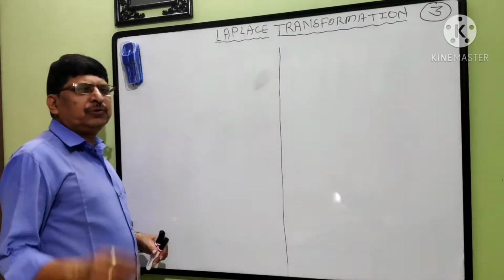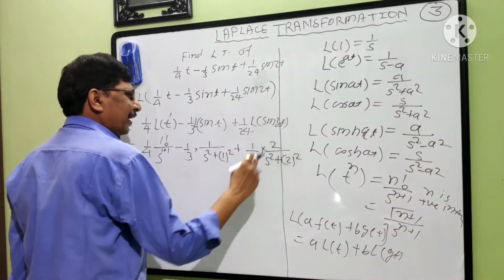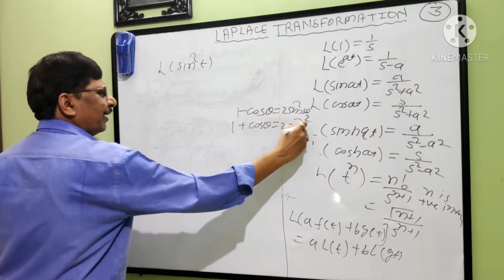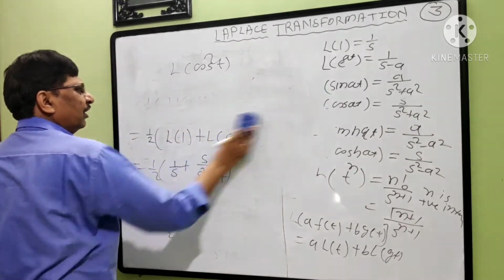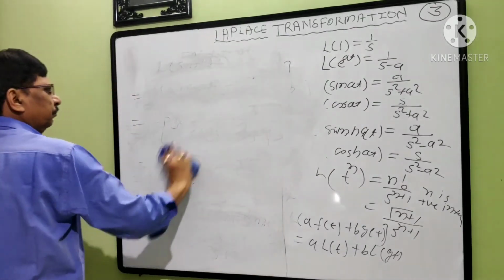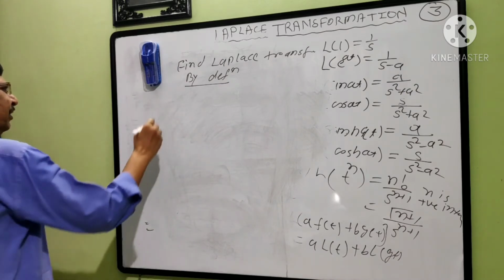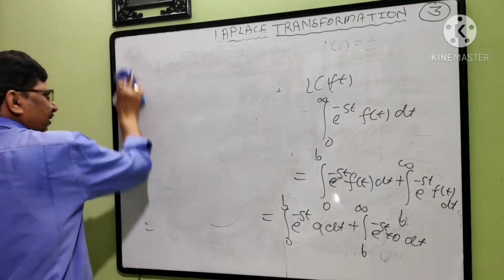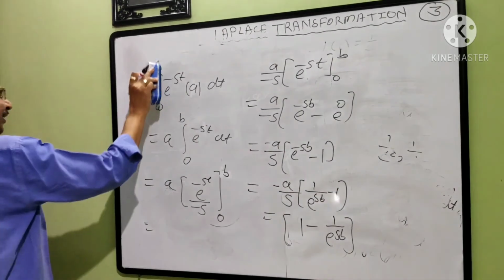LAPLACE TRANSFORMATION PART 3 B.Sc.SEM III MATHS BY DEOKATE SIR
LAPLACE TRANSFOMATION PART 3 BYDEOKATE SIR